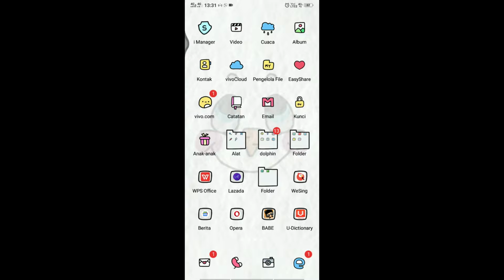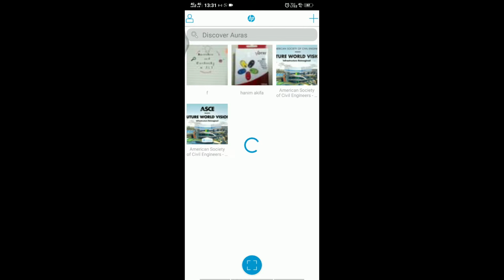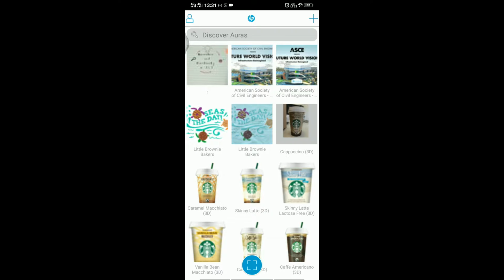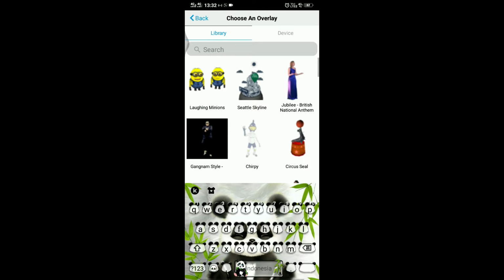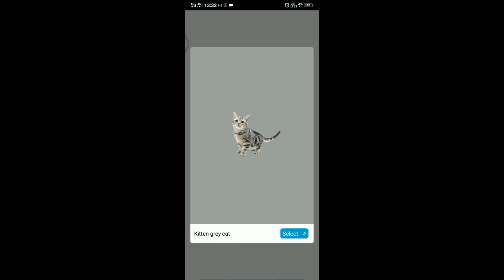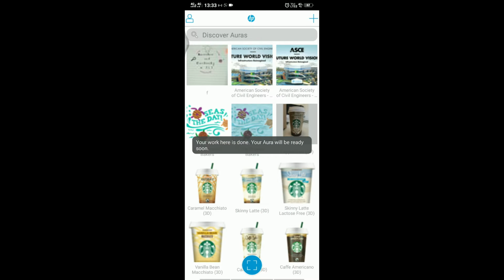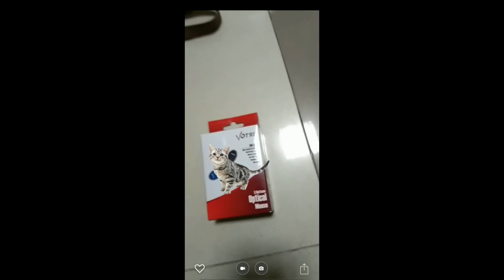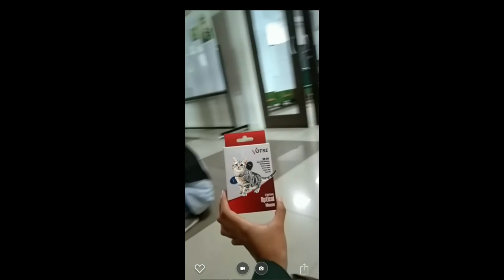Tutorial How to Make AR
Here I'm come back :)
I would like to share to you a tutorial about 'How to make and use Augmented Reality with HP Reveal'

For your Information, this video was made by me and my friend Akifah. So, enjoy the video ;)

If you wanna give me comment, just write it on comment above.